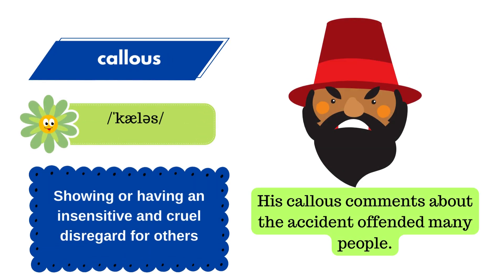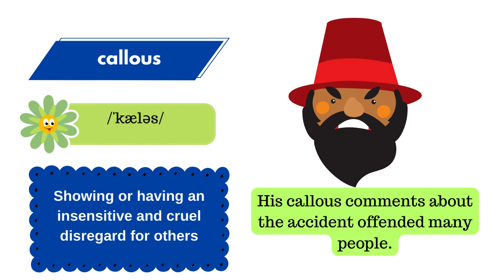How to Pronounce Callous in British Accent Correctly-English With Zee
Welcome to English Zee! In today's video, we will be focusing on the correct pronunciation of the word "callous" in a British accent. Whether you're a language learner or just looking to refine your English skills, this video will guide you through the nuances of British pronunciation.

Join us as we break down the phonetics of "callous," provide helpful tips, and practice together to ensure you sound like a native speaker. Don’t miss out on the opportunity to enhance your vocabulary and accent with our easy-to-follow lessons.

Make sure to watch until the end for a special pronunciation challenge!

Let’s get started and master the pronunciation of "callous" in British English!